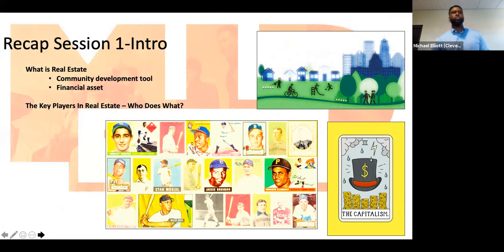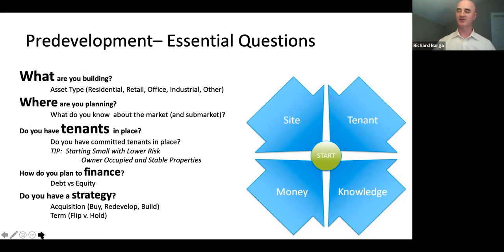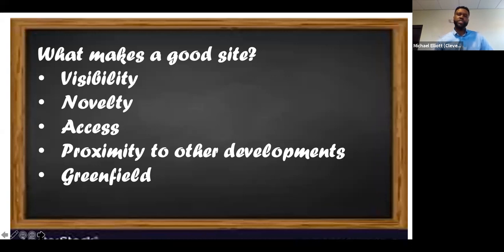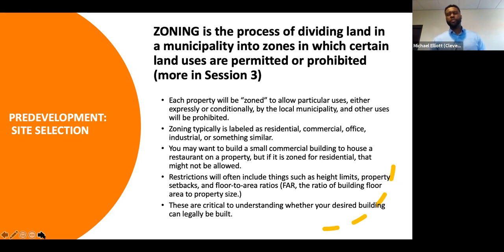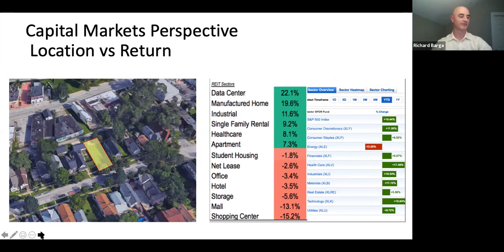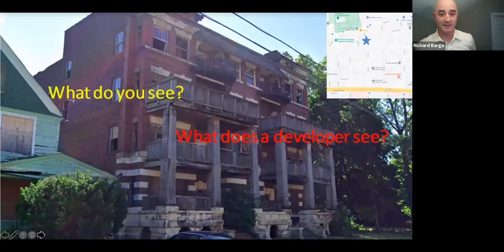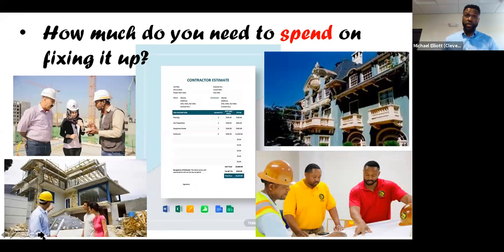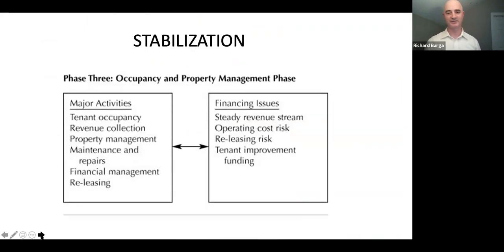Real Estate 102: The Development Process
Many things must be brought together at the same time to make a real estate development successful. Despite these multiple parallel paths, there are still various phases in the development process that must occur. The material in this section is organized into three different phases of development, which loosely occur during the development process in the order presented here.